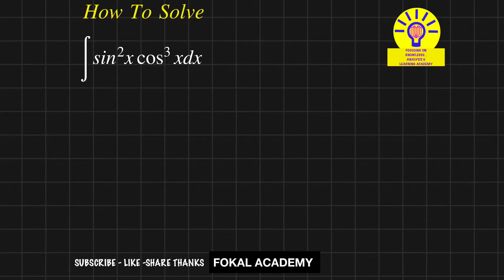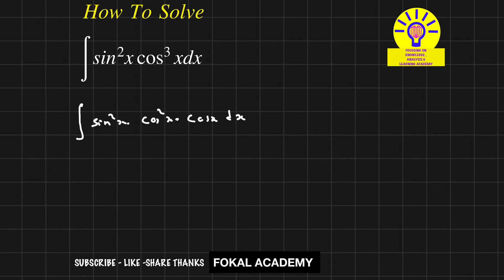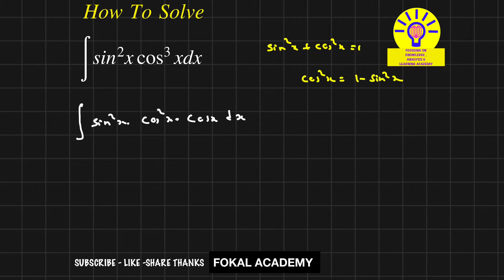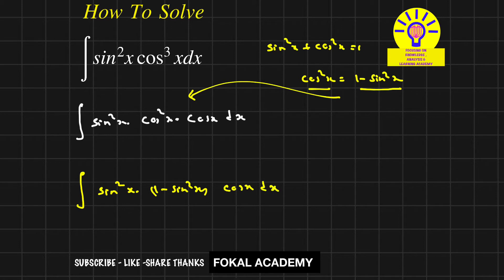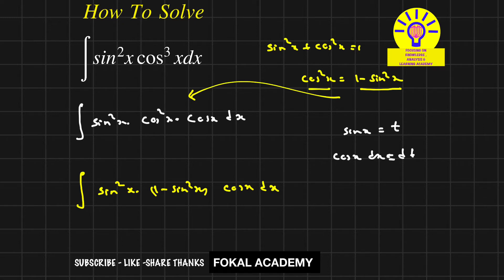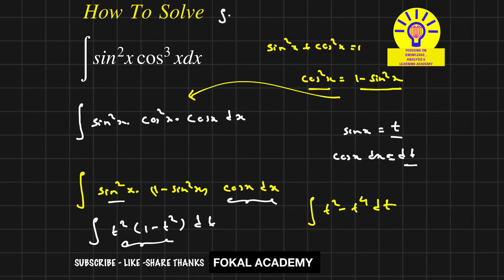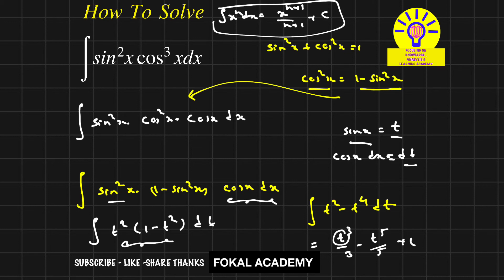Integral calculus Solved Problem by using Substitution Method